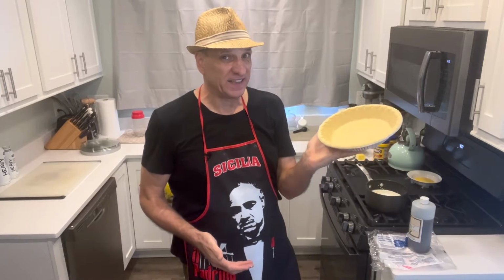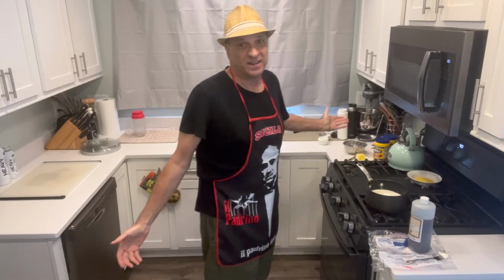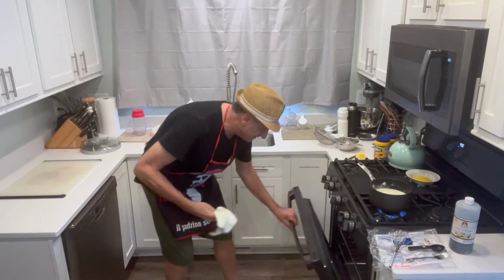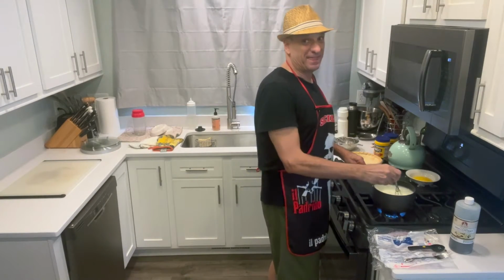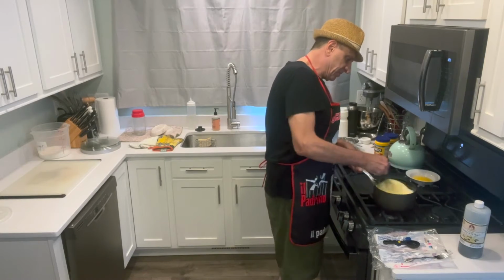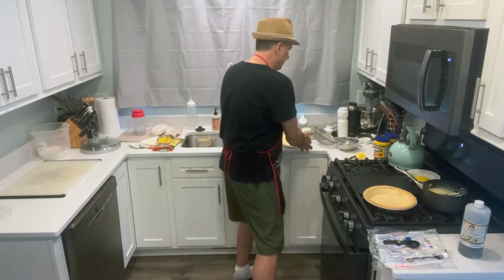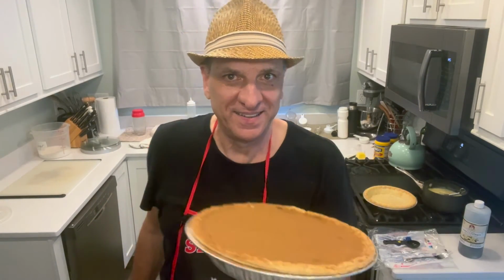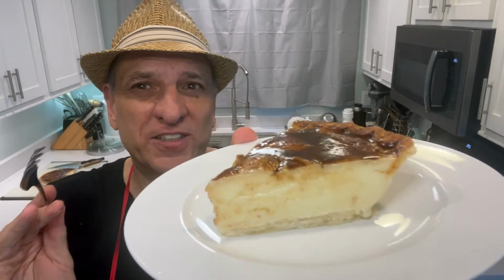Hoosier Sugar Cream Pie Recipe | Real cooking Instruction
Hoosier Sugar Cream Pie Recipe

Hello everyone,

This is a comedy cooking channel with quick and easy recipes. You will watch real cooking instructions and have a blast at the same time! Today's video is about Hoosier Sugar Cream Pie Recipe .

🎞Thanks for staying with Chef Cell's Crazy Cooking Show.

⇉ Don't forget to leave some comments below. I try to answer as many as I can.

★Easy Recipe for Paleo Chocolate Avocado Pudding | Chef Cell
( https:// youtu.be/MepDUpg-W2E)

🎞 Chef Cell's Crazy Cooking Show. New videos uploaded every week with different yummy and fun recipes. This is also a comedy cooking channel. You will get real cooking instructions with lots of laughs!.

➤Follow me on: Instagram: Chef Cell's Crazy Cooking Show
Facebook: Chef Cell's Crazy Cooking Show

SCHEDULE:
Upload 1 Video per week.

Click the subscription button and the bell to get all updates.

Chef Cell’s  Pie Crust Recipe Ingredients:

 2 1/2 cups Gluten-Free Flour Blend(or regular AP flour)
 1 tablespoon sugar
 1/2 teaspoon xanthan gum (for GF)
 1/2 teaspoon salt
 8 oz cold butter, chopped into 1/4” pieces1
 1 Large egg, cold
 2 teaspoons vinegarDirections:
1. Lightly grease a 9" pie pan.
2. Whisk together the flour or flour blend, sugar, Instant ClearJel, xanthan gum, and salt.
3. Cut the cold butter into pats, then work the pats into the flour mixture until it's crumbly, with somelarger, pea-sized chunks of butter remaining.
4. Whisk the egg and vinegar or lemon juice together until very foamy. Mix into the dry ingredients.Stir until the mixture holds together, adding 1 to 3 additional tablespoons cold water if necessary.
5.Shape into a ball and chill for an hour, or up to overnight.
6. Allow the dough to rest at room temperature for 10 to 15 minutes before rolling.
7. Roll out on a piece of plastic wrap, on a silicone rolling mat, or in a pie bag that's been heavilysprinkled with gluten-free flour or flour blend. Invert the crust into the prepared pie pan.
8. Place in freezer for 1/2 hour.
9. Fill and bake as your pie recipe directs. Recommended: 400 degrees cot 30-40 minutes until brown